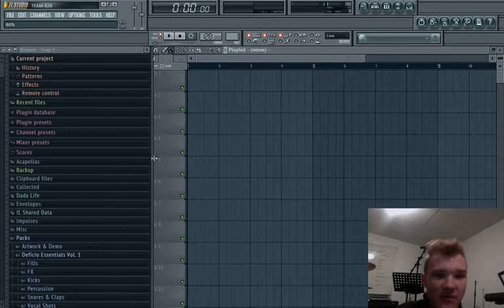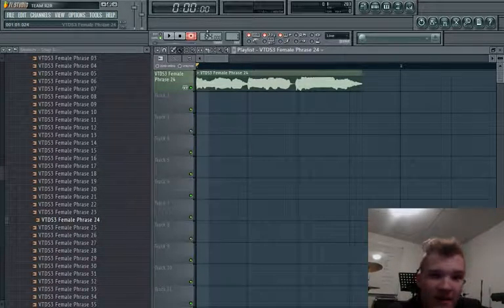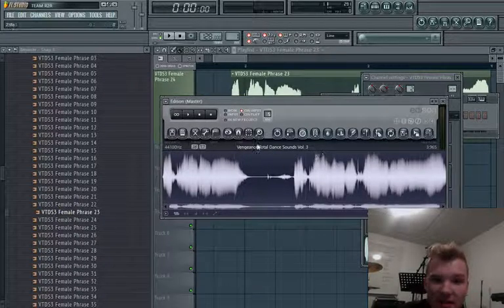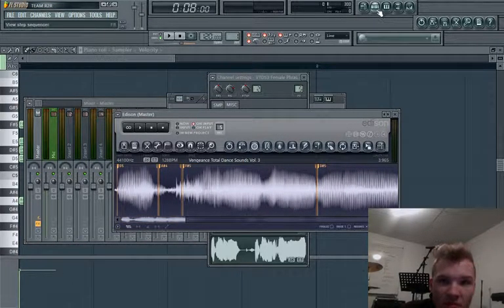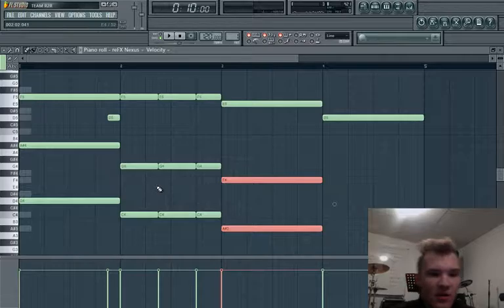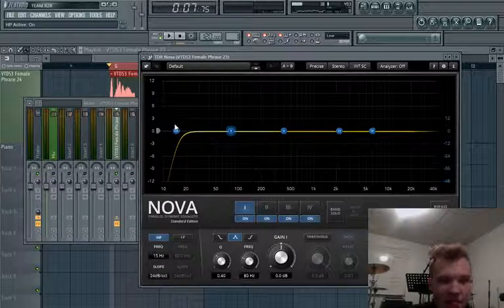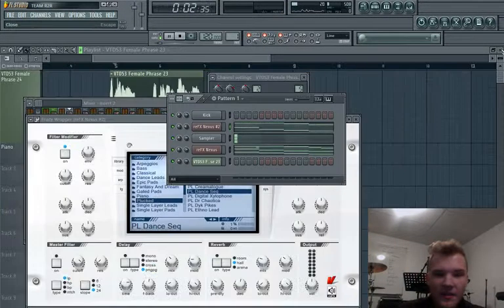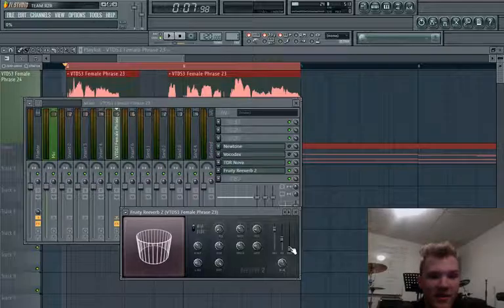Fl Tutorial part 9: Vocoder & Vocals